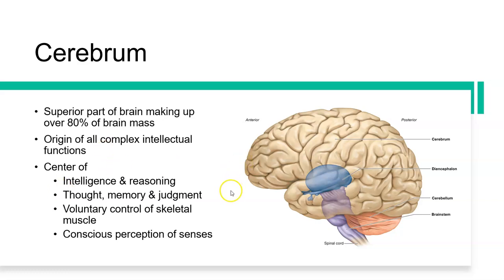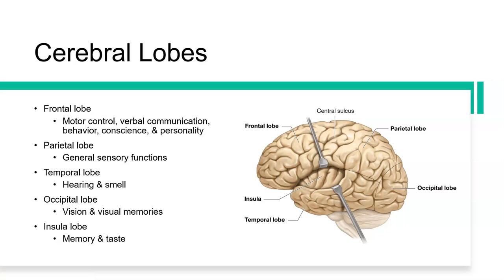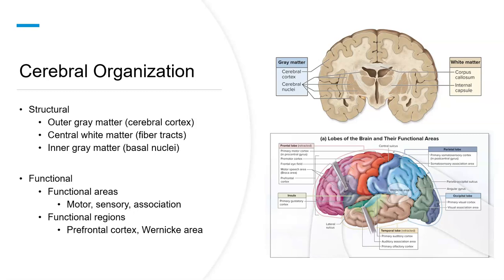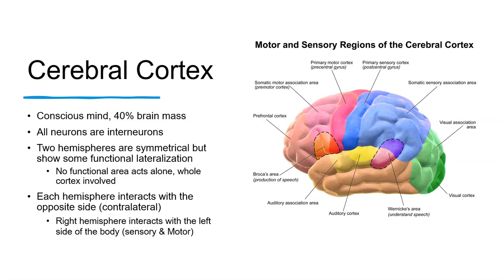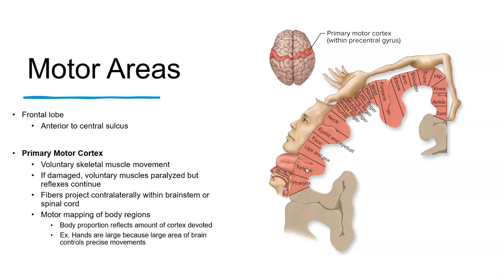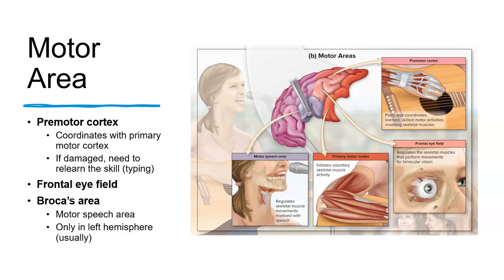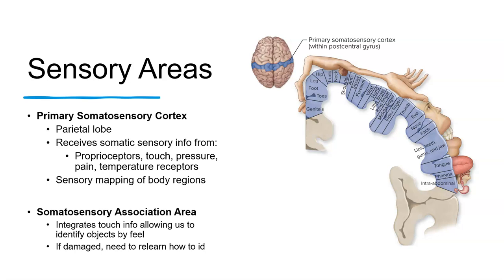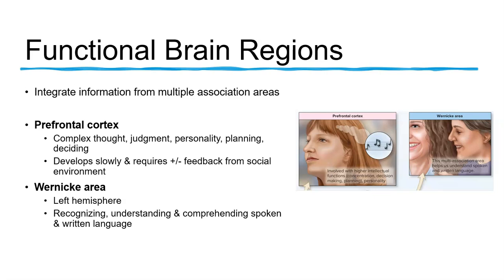4 Cerebrum through Functional Areas